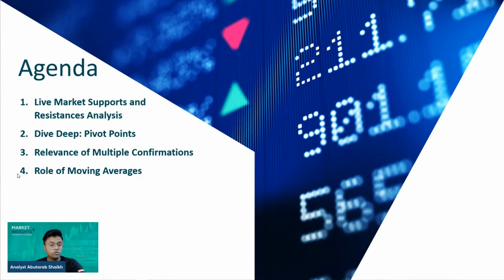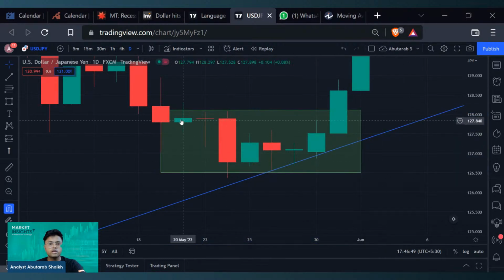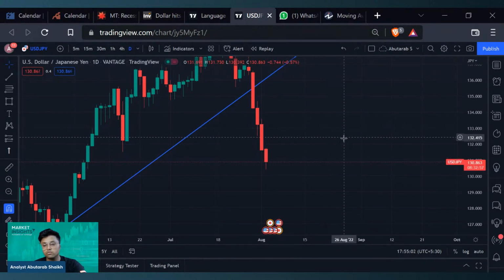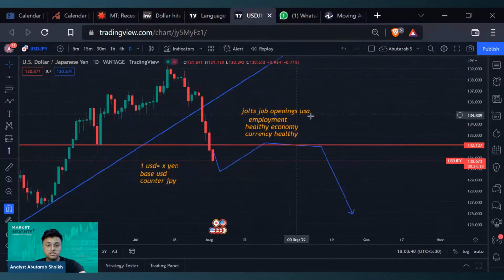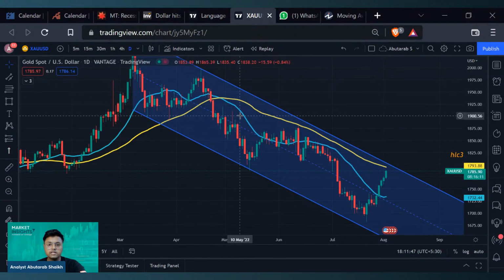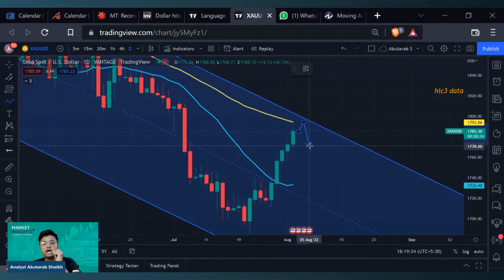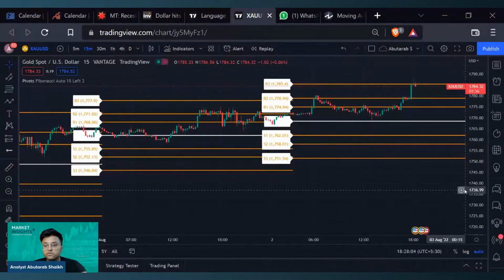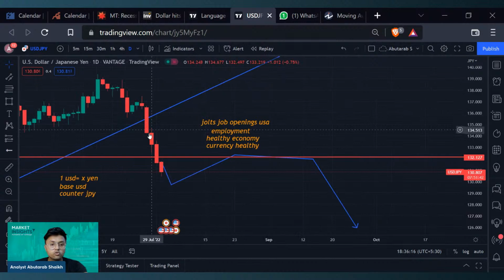SUPPORT AND RESISTANCES (PART 2)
1.Advanced Strategies of Supports and Resistances.
2.Powerful Strategy to Confirm Supports and Resistances.
3.Live Market Analysis with fundamental and technical analysis strategies